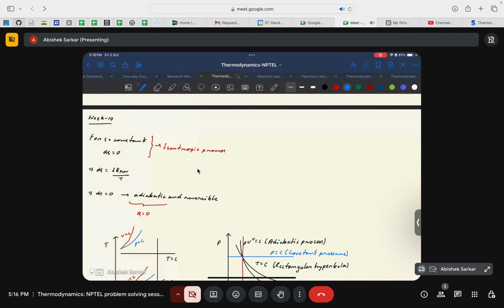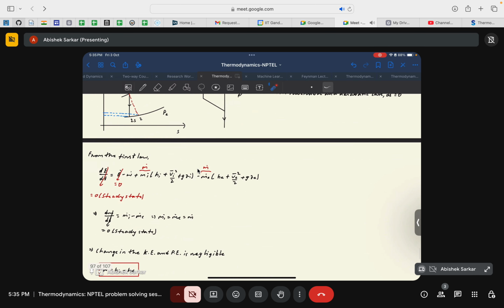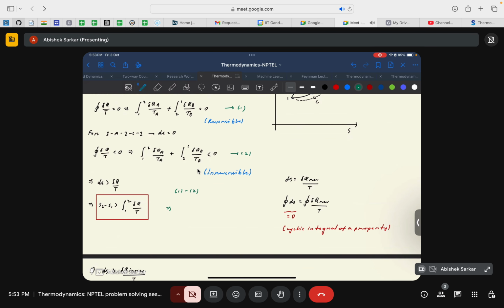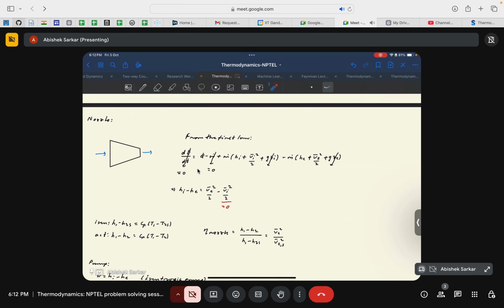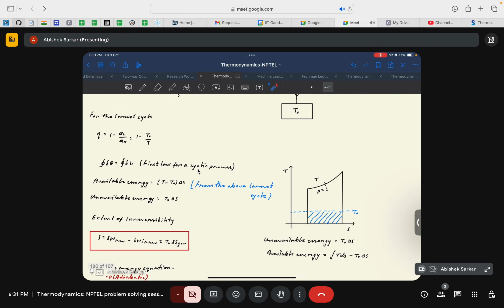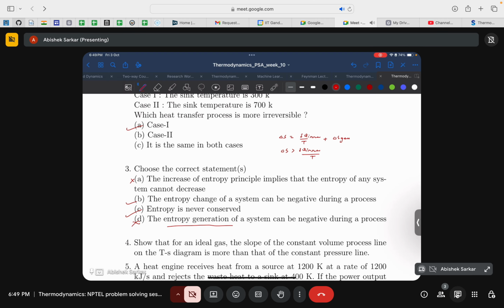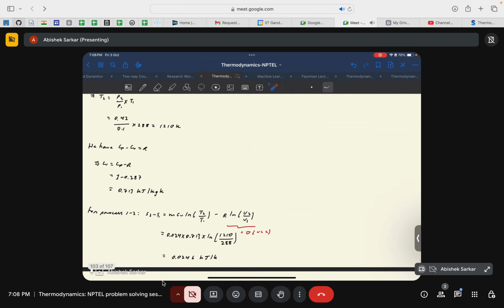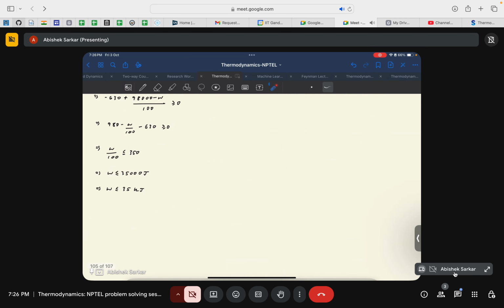Thermodynamics: Week-10 (Problem solving session)